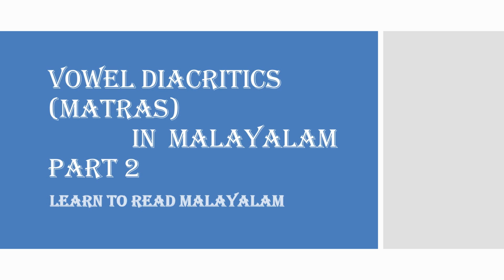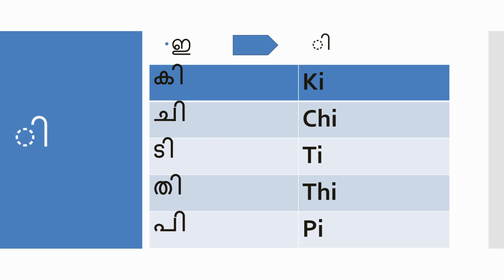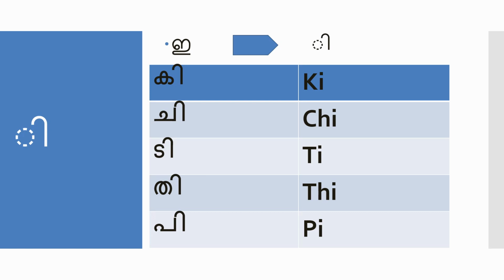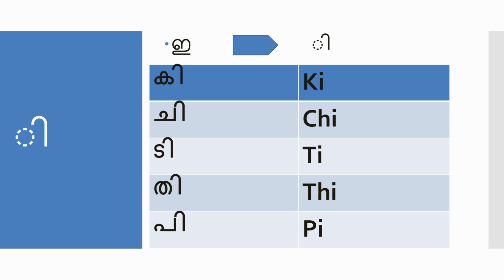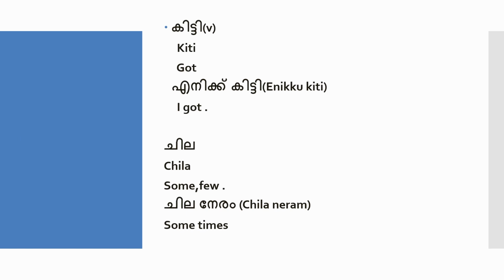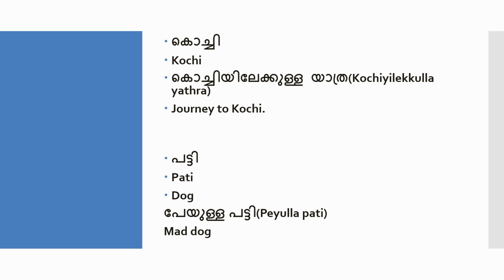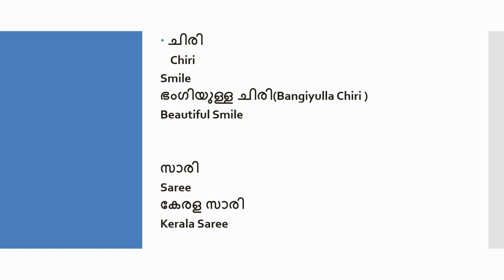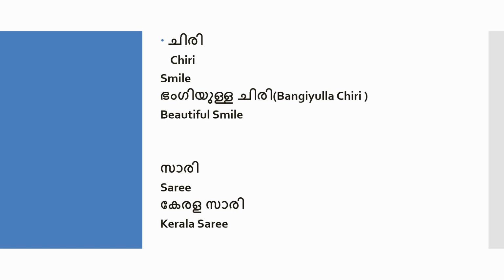Learn Malayalam through English:Vowel Diacritics:Part 2:Learn to read Malayalam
This is 2nd part of vowel diacritics.Helps in better reading & understanding of Malayalam.